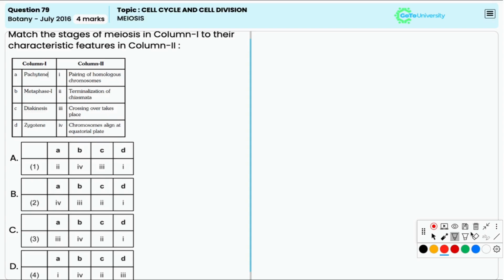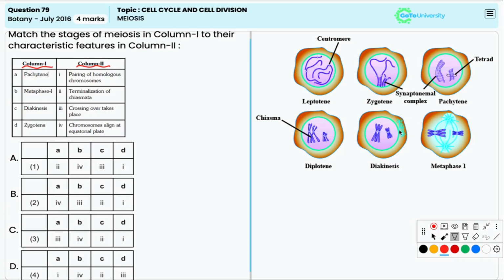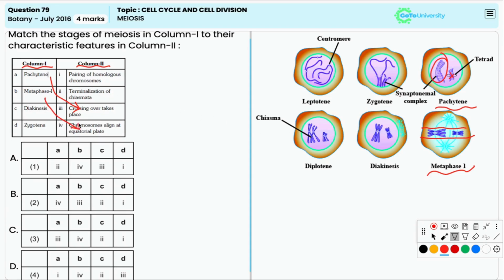The Role of Meiosis in Genetic Diversity NEET Botany July 2016 Q79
Topic Name: [CELL CYCLE AND CELL DIVISION] | [MEIOSIS] | [Practice Test]